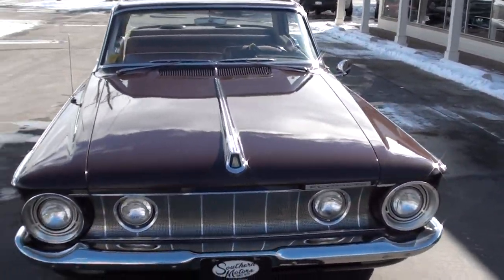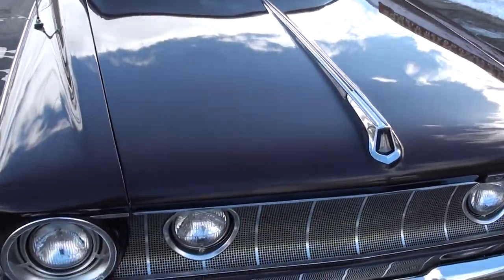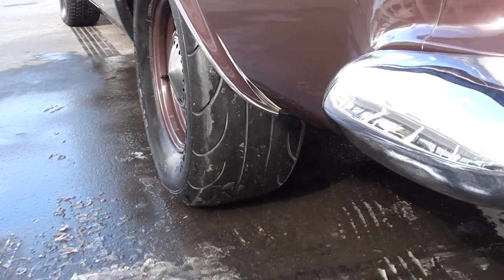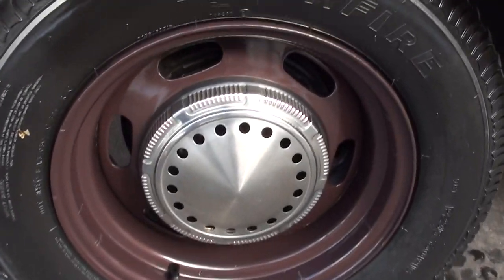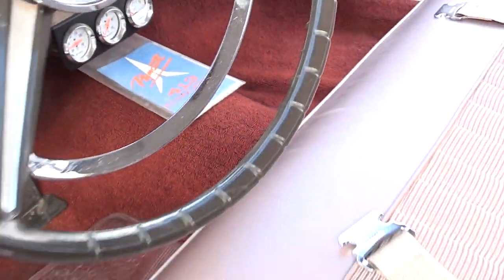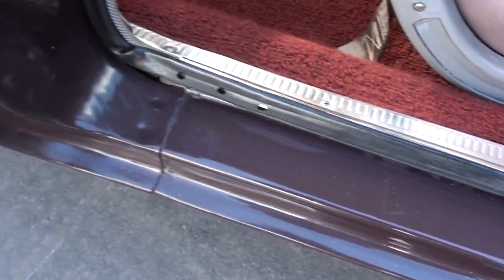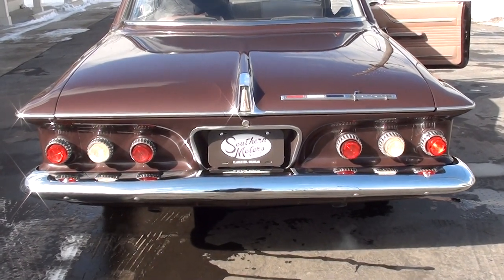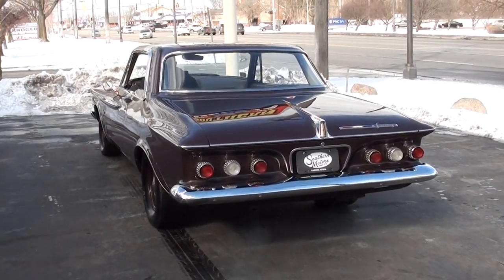1962 Plymouth Fury $34,900.00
Clean Florida car, 3200 miles on Complete Body-Up Restoration, beautiful factory (SS) Luminous Cordava metallic, factory Rose interior, 413 ci engine, dual quads, Cross Ram aluminum intake, factory exhaust manifolds, Pro Billet distributor, aluminum radiator with dual electric fans, 727 Push-Button automatic transmission, factory bench seat, factory dash, Sun Pro gauges, am radio (am-fm in glove box) dual exhaust with dumps, 8 3/4 3.91 Sure Grip rear end, 275/60R15 Michey Thompson ET Street rear tires, 235/60R15 fronts, 15" steel wheels with dog dish caps, factory jack with spare, original owners manuals & S/S brochure, Mopar Muscle!